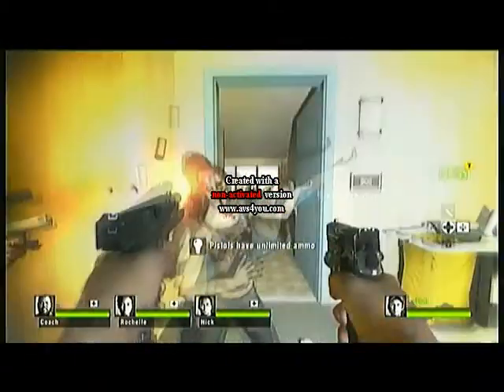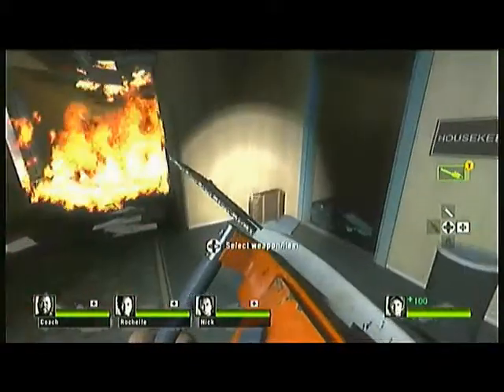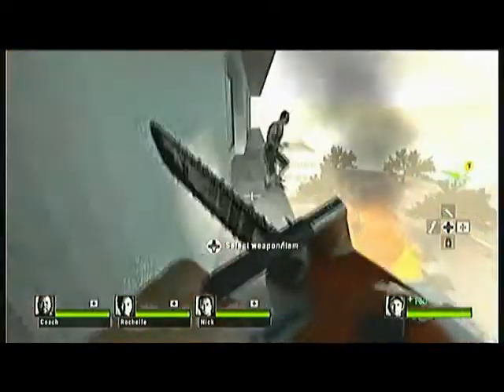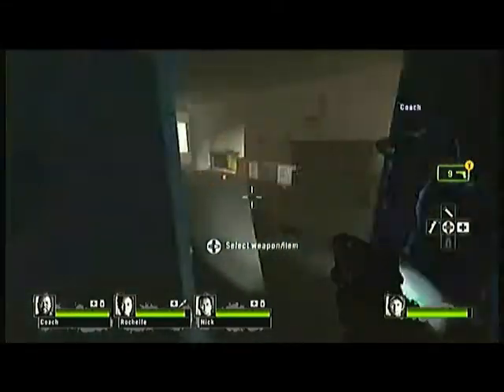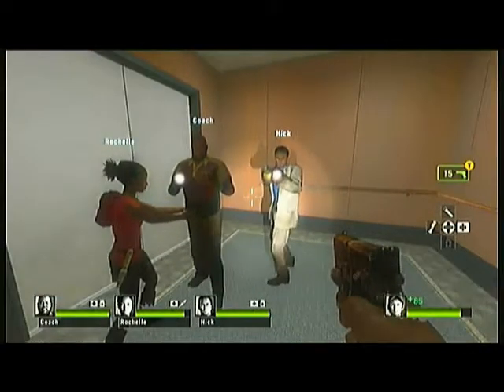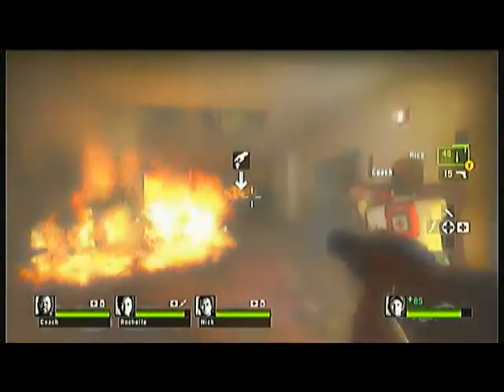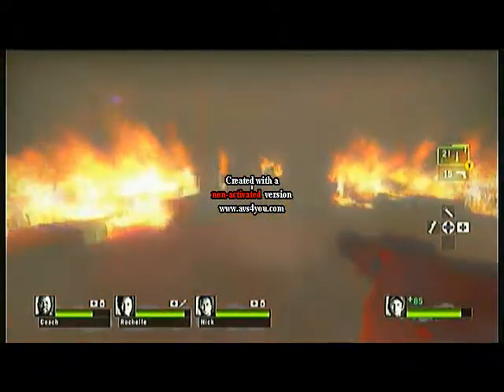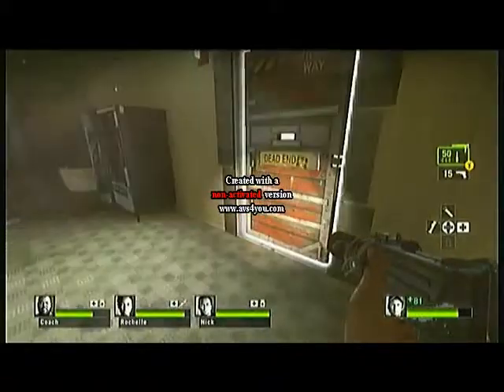Left 4 Dead 2 Speedrun Attempt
My First attempt at a "speedrun" in Left 4 Dead 2
Chapter is Dead Center-Hotel level

Once again sorry its not the best quality but fongers crossed i get all my new equipment soon :)